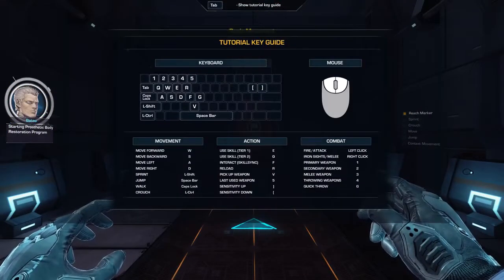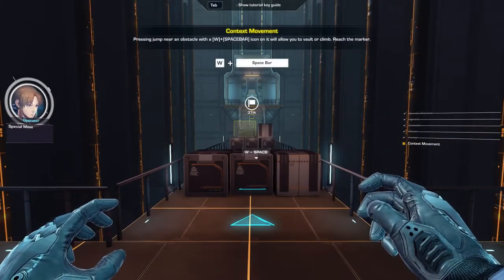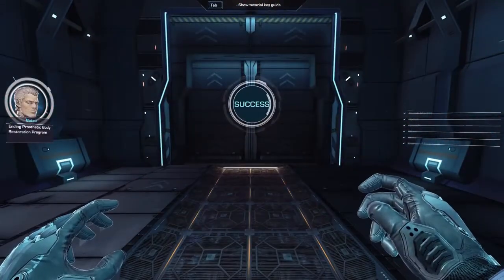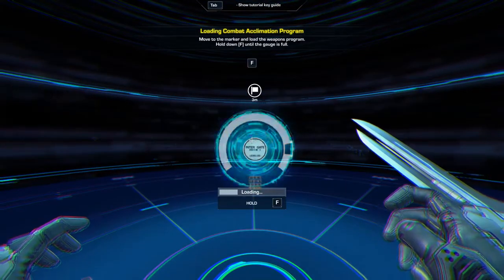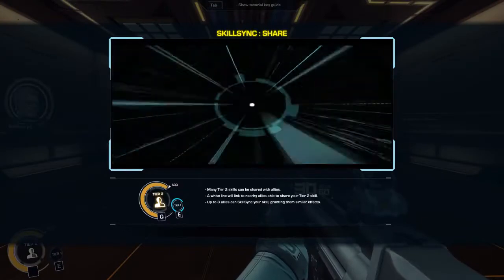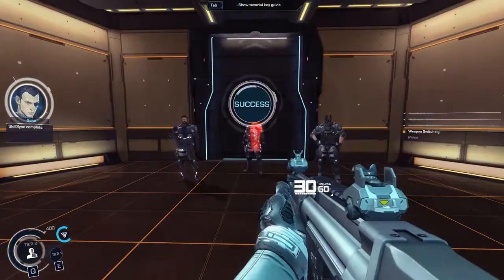EP. 14 || Recalibration \\ GitS: SAC - First Assault Online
Episode 14: Reintroduction to the game.

This is the updated tutorial for Version 2.0 of the game. There are very minor changes overall, but this video will show them off.

 - The "Advanced Movement" tutorial video is not originally in the tutorial. It was something I threw in myself.

Ghost in the Shell: Stand Alone Complex - First Assault Online was a free to play game based on the anime series of the same name, that ran from Dec. 14, 2015 - Dec. 06, 2017.